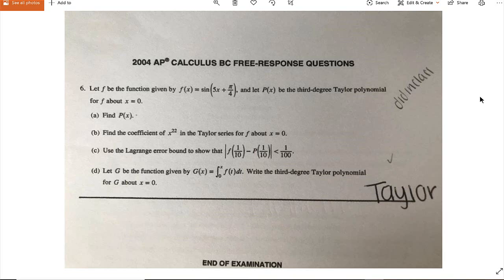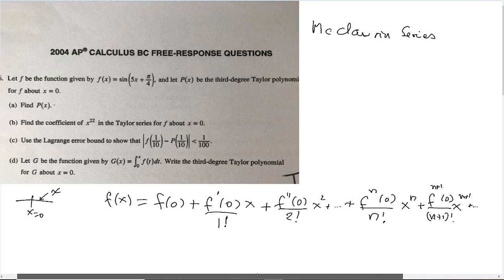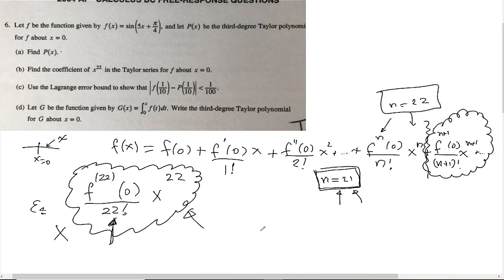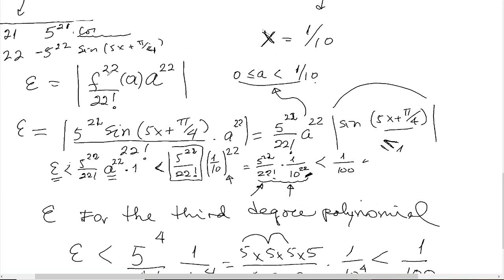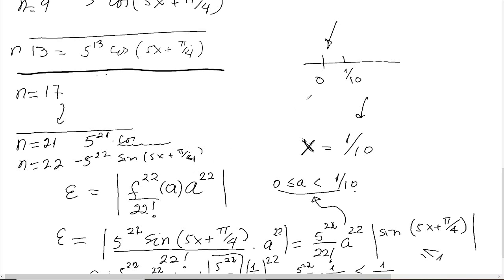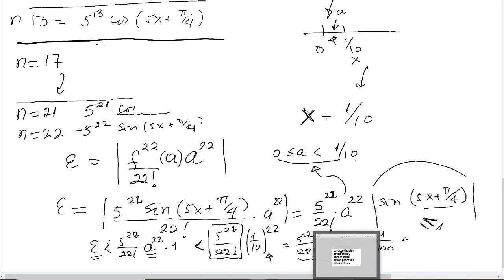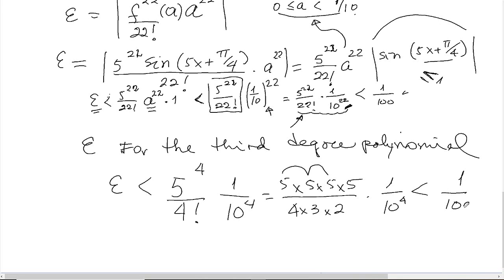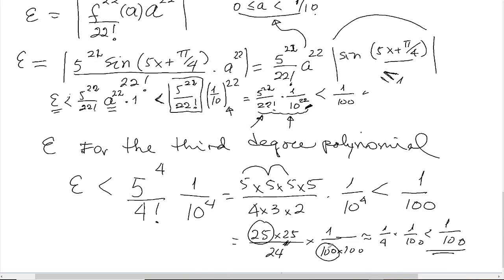200418 Bound of the error using Lagrange error bound